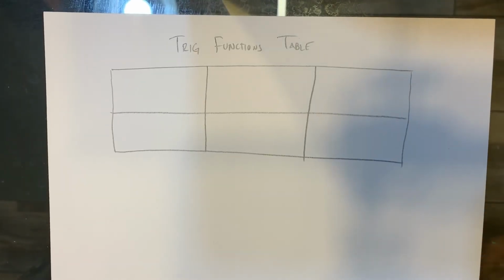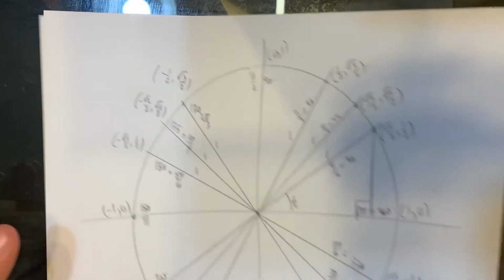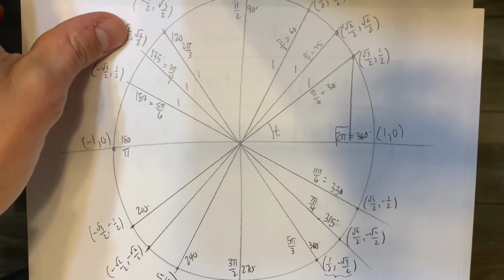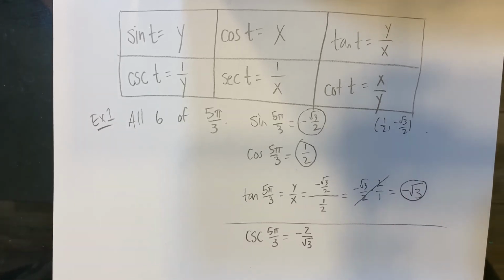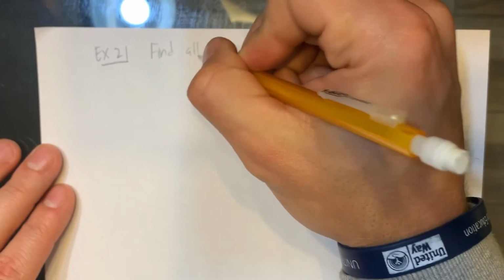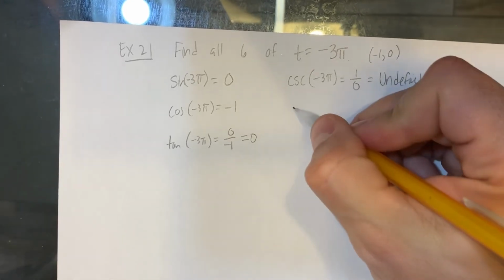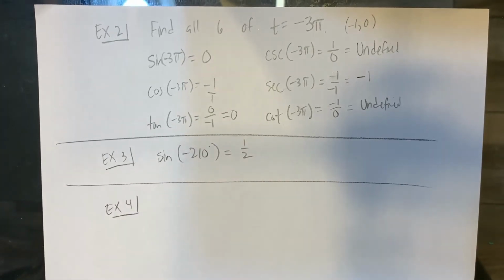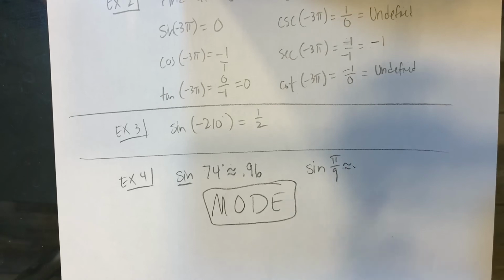HPCT 6.2 Unit Circle + Apology